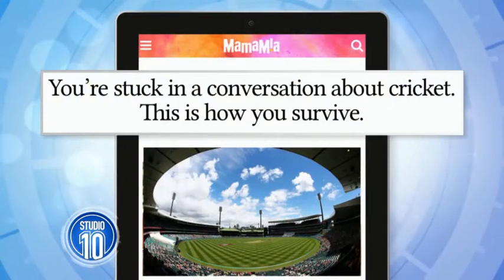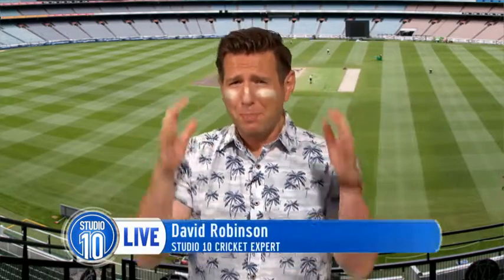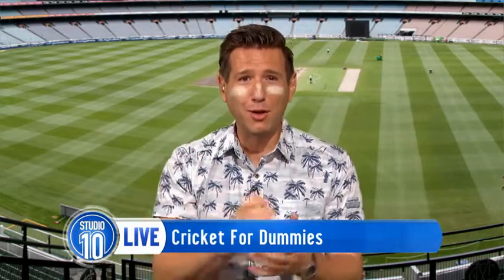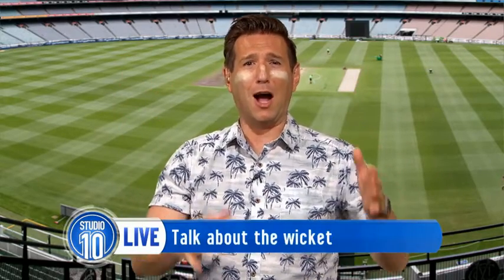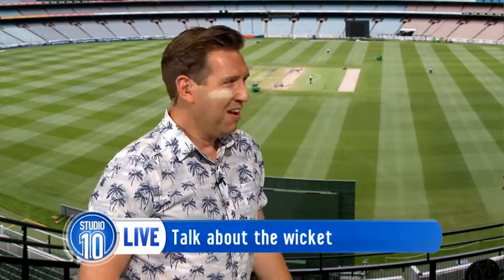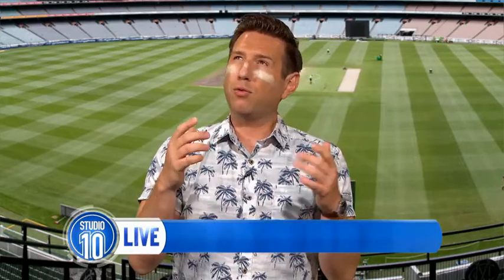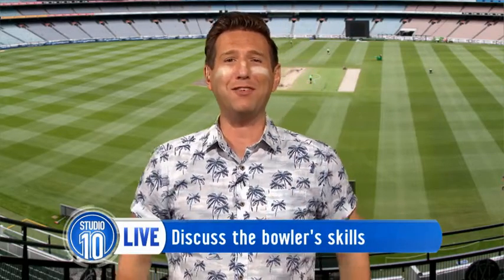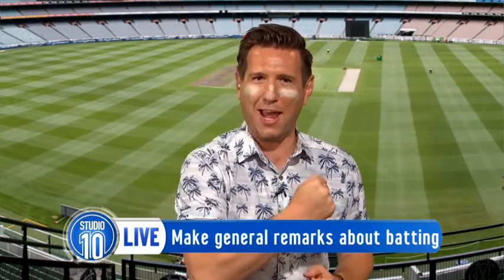Cricket For Dummies With Robbo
Our resident cricket expert, David Robinson, is passing on some tips for those who don't understand the game.